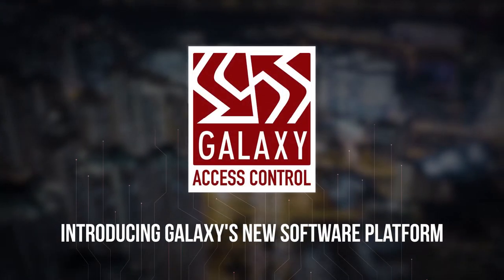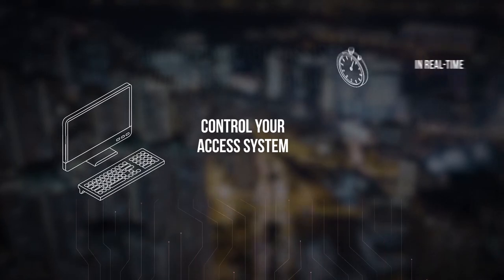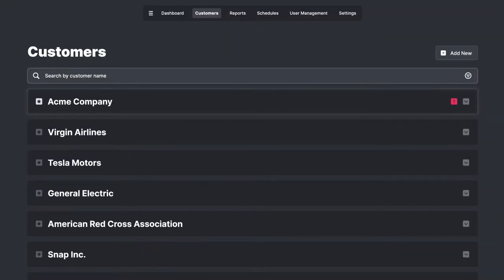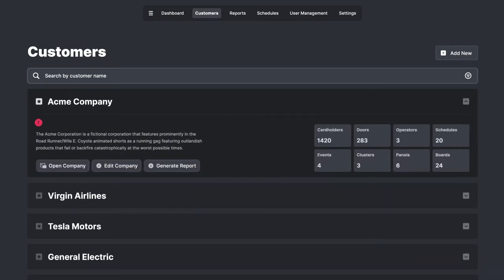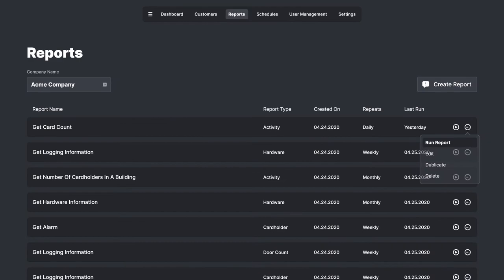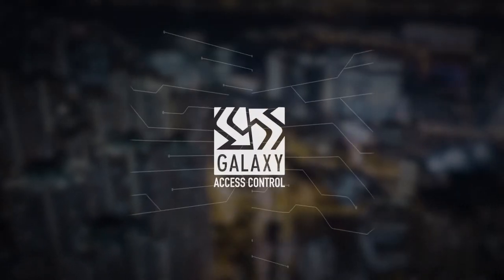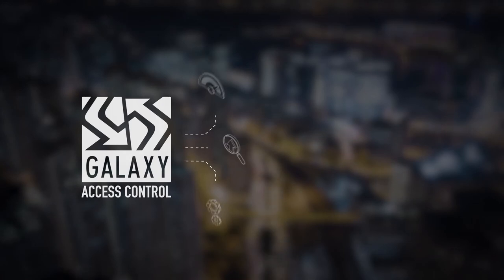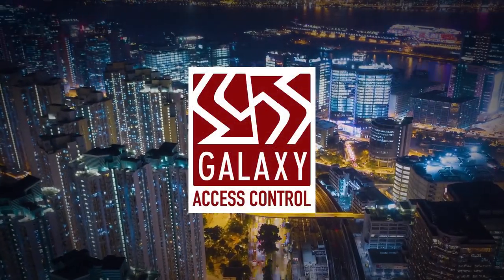Screencast | Скринкаст | Скрінкаст | New Galaxy | Студия Анимации 7030.studio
The screencast is a way to demonstrate how a website, programme or tool works to a large number of people who seem to be looking at the screen "with your own eyes".
For this purpose, we have created a screencast to demonstrate our new software platform, New Galaxy.
We believe that any business needs to have such a video to present its services or educational purposes. So book a screencast by our team of professionals.
Скрінкаст дозволяє продемонструвати, як працює сайт, програма або інструмент великій кількості людей, які ніби дивляться на екран “вашими очима”.
З цією метою, нами був створений скрінкаст для демонстрації нової програмної платформи - New Galaxy.
Ми впевнені, що будь-який бізнес повинен мати таке відео для презентації свої послуг, або для навчальних цілей. Тож замовляйте мерщій скрінкаст у нашої команди професіоналів.
Скринкаст позволяет продемонстрировать, как работает сайт, программа или инструмент большого количества людей, которые смотрят на экран вашими глазами.
С этой целью, нами был создан скринкаст для демонстрации новой программной платформы – New Galaxy.
Мы уверены, что любой бизнес должен иметь такое видео для презентации своих услуг или для учебных целей. Так что заказывайте скорее скринкаст у нашей команды профессионалов.